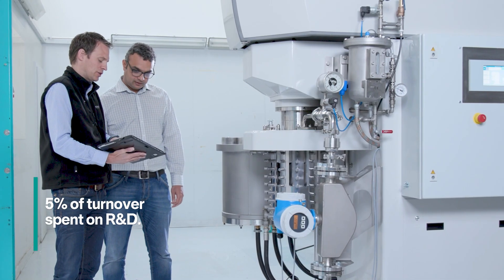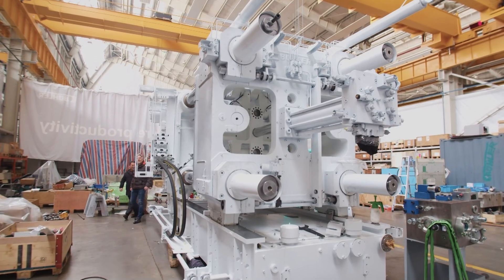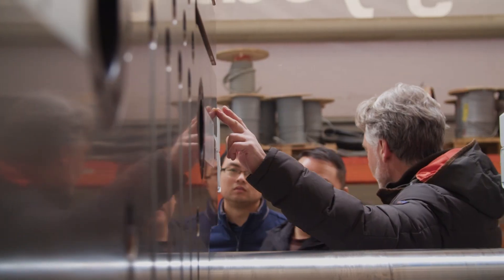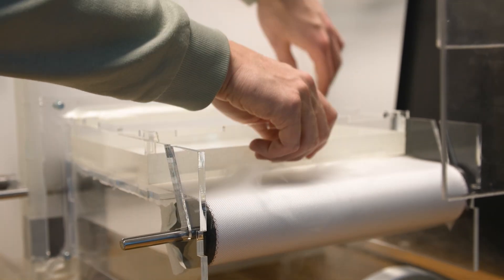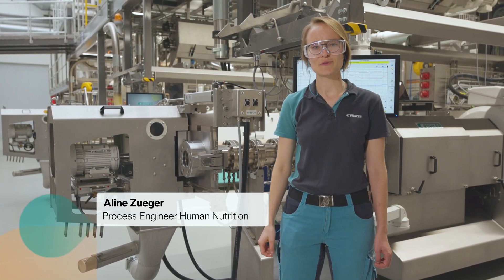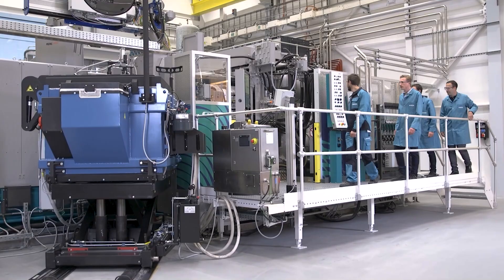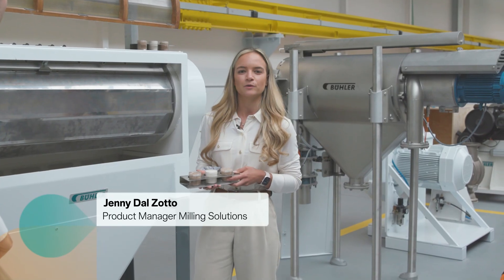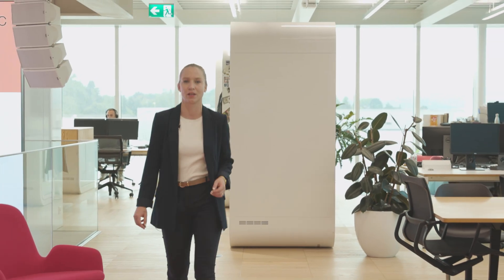Research & Development: career path at Bühler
Discover diverse and exciting career paths in Research & Development – and meet the people behind our innovations. Make your impact!